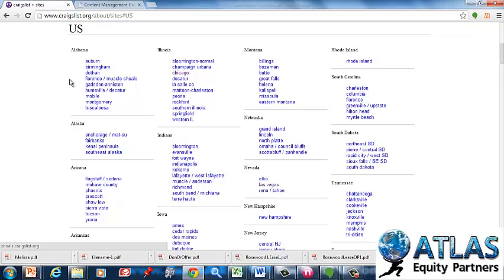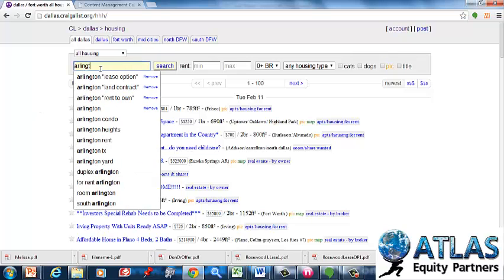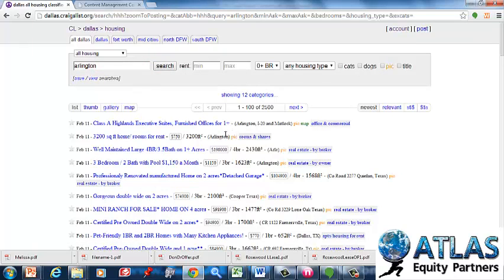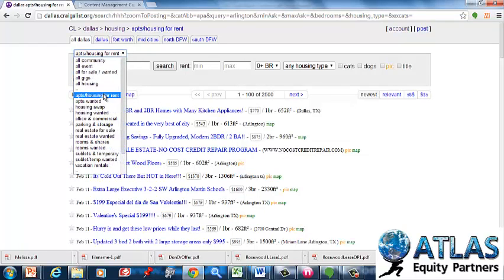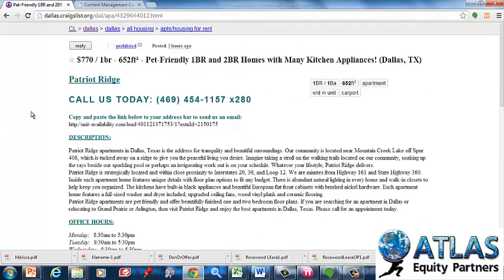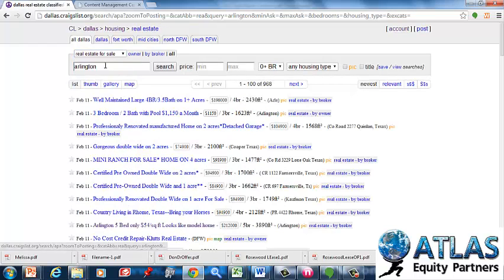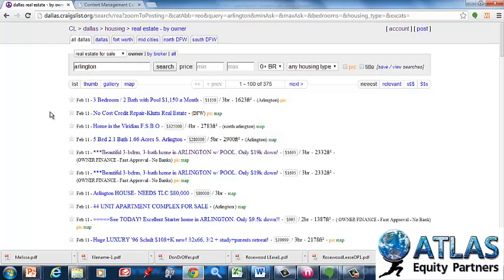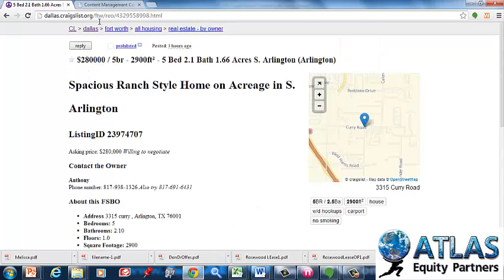How to filter search results on craigslist | Search Homes on Craigslist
Craigslist is a phenomenal tool for searching for homes, but you probably want to learn how to filter your results.
Here's a quick video on how to do just that: